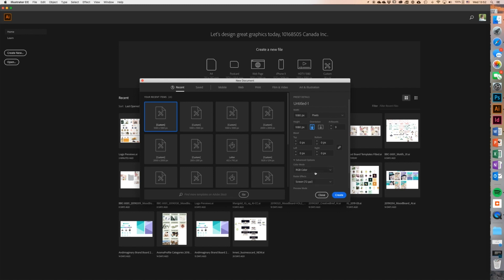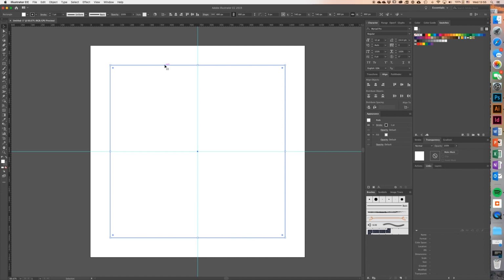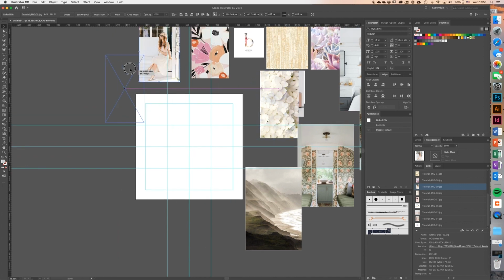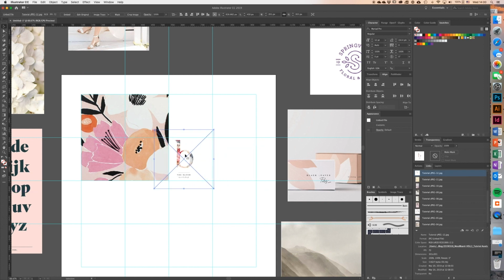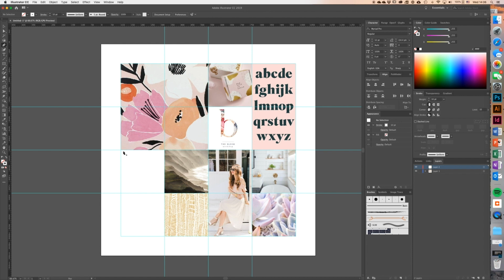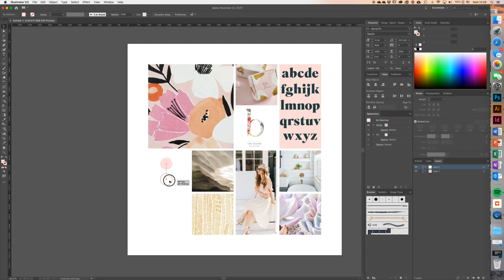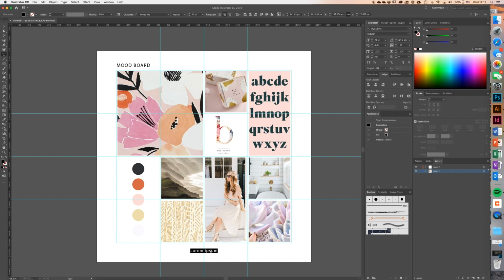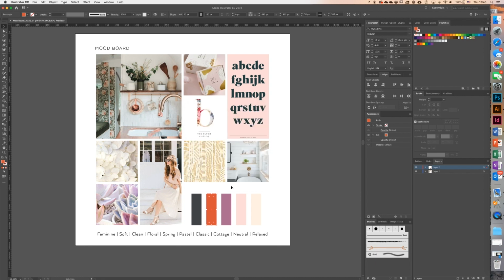How to create your brand mood board in Illustrator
In this video I teach you how to build a brand mood board in Adobe Illustrator from scratch.

You'll learn:
- How to set up your art board and guides
- How to mask your photos to the right size and shape
- How to add evenly sized whitespace in between images in seconds
- How to add your color palette and text

If you want to get the 3 free Illustrator and Photoshop mood board templates I mention at the end of this video, visit this page: